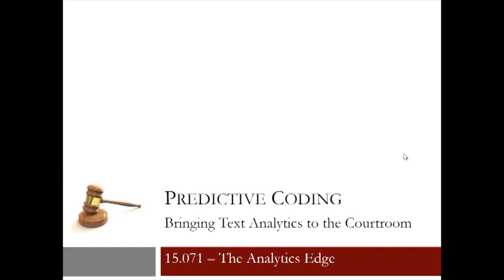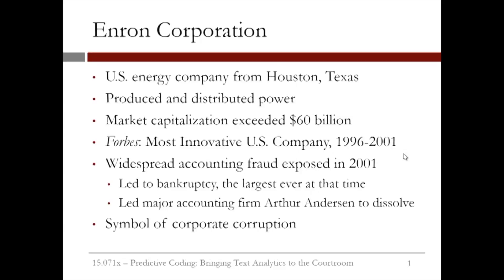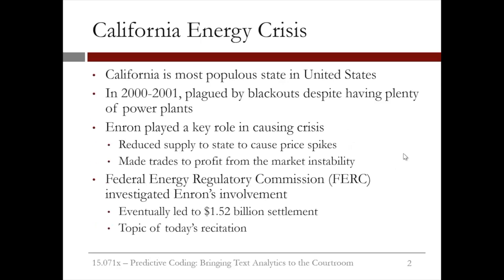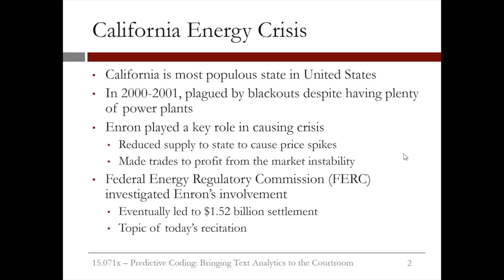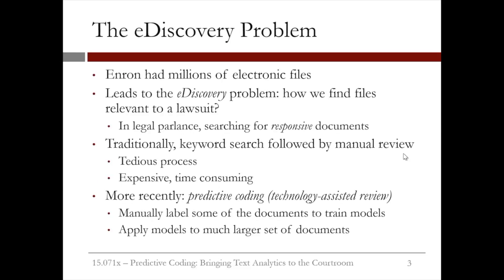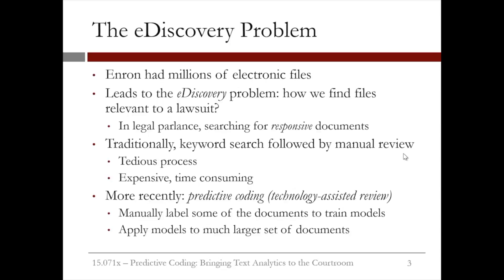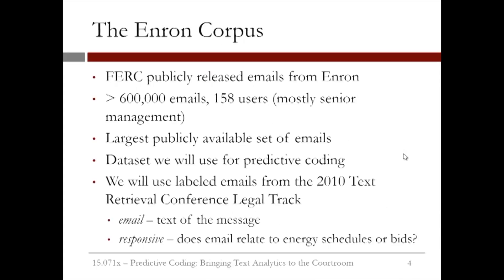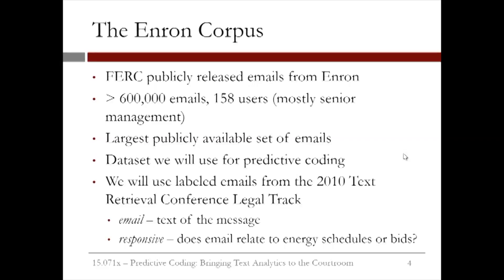5.4.2 R5. Predictive Coding - Video 1: The Story of Enron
Instructor: John Silberholz

Constructing and pre-processing the corpus.